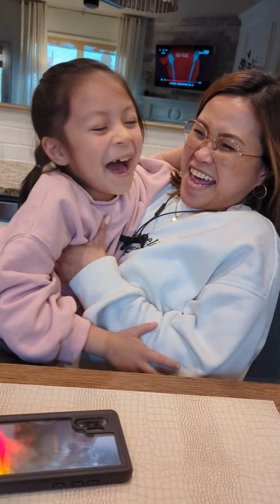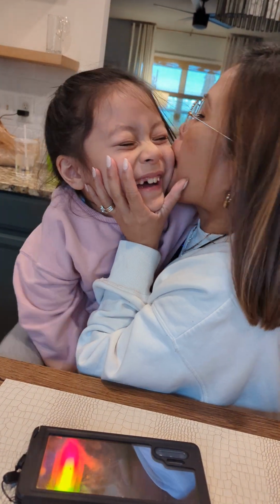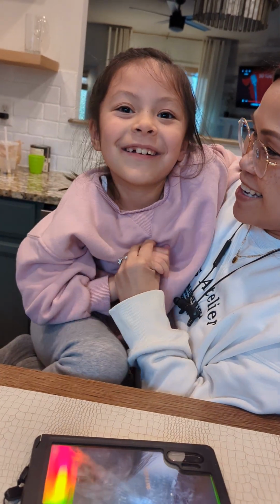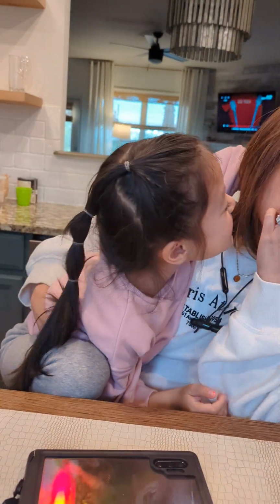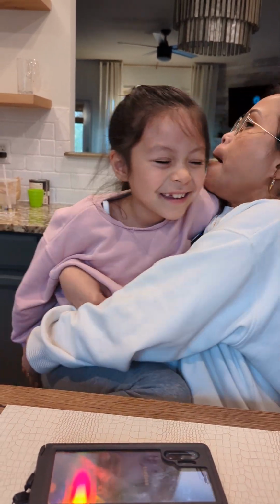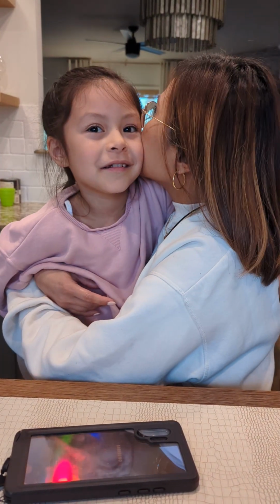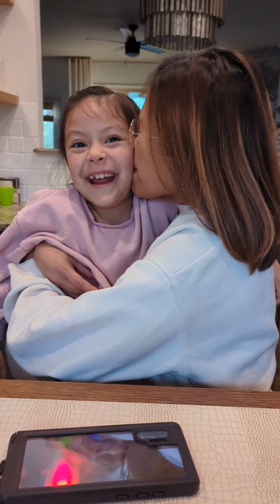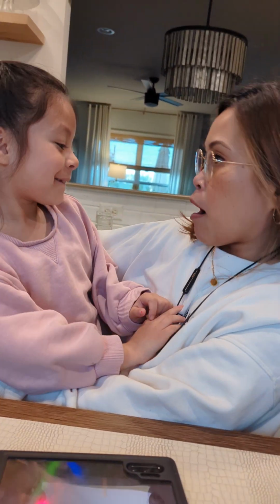Lily 10 days before her 7th birthday